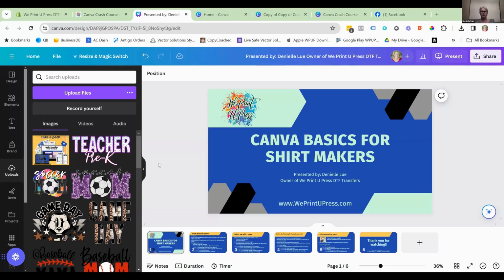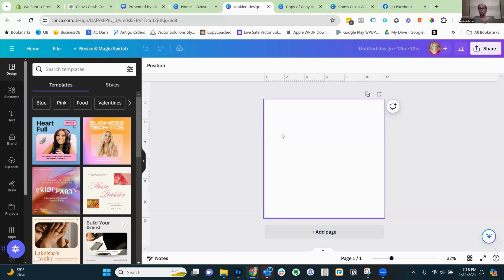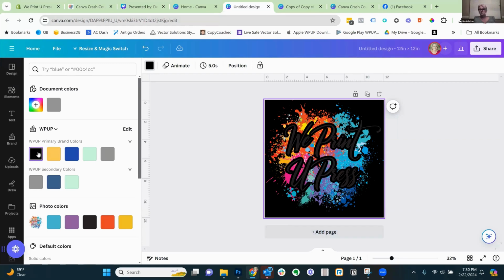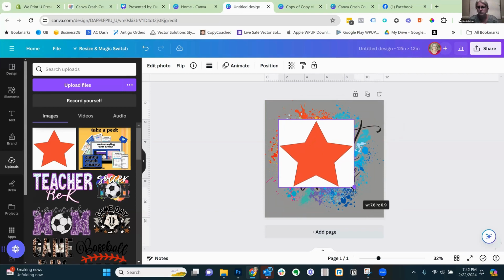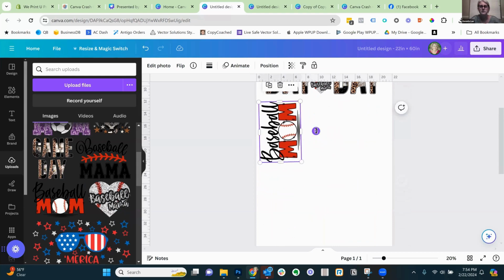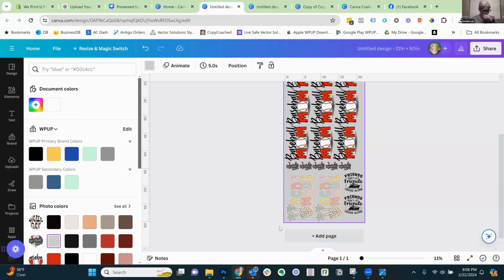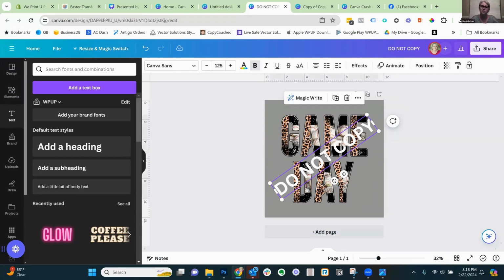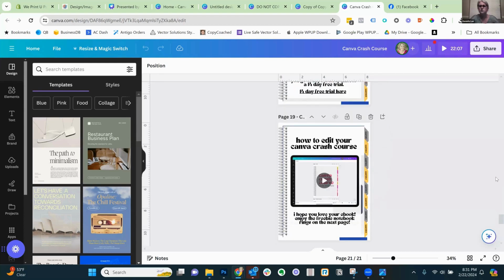Canva Basics for Shirt Makers, Improving Your DTF Transfers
In this video training I will cover recommended uses for Canva in creating DTF gang sheets for printing, how to create shirt mockups to offer your designs and services to your customers, how to apply a watermark to your images to protect your work and much more.

We also discuss some basic art requirements to ensure the best quality direct to film transfers like checking the transparent vs white space in your design, trimming transparent space around your art and more.